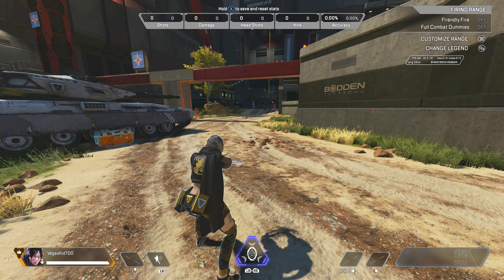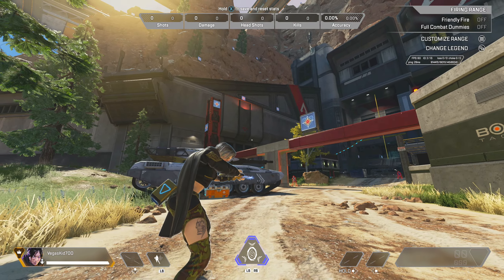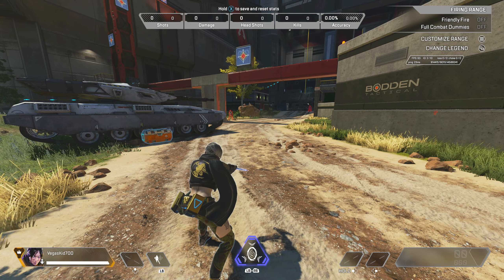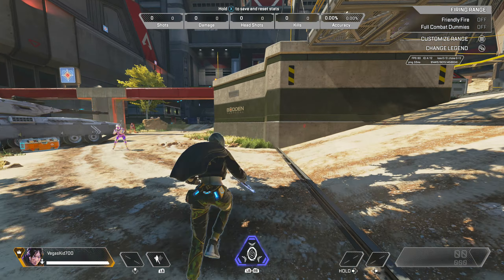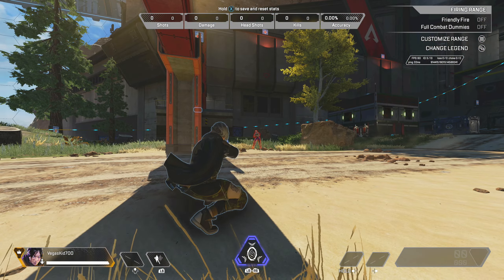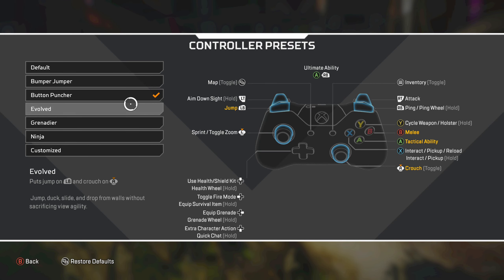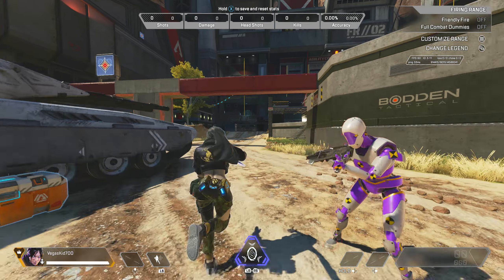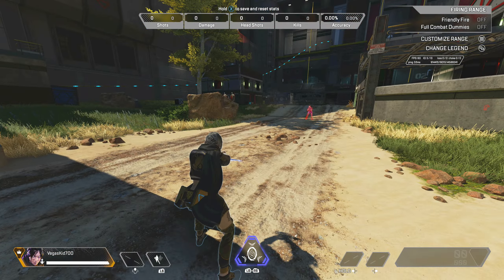How To Bunny Hop Apex Legends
//info
In this comprehensive Apex Legends guide, you'll discover the art of movement mastery with a focus on bunny hopping. Learn how to bunny hop in Apex Legends and elevate your gameplay with these essential tips and tricks. This Apex Legends movement guide is tailored to help both beginners and seasoned players enhance their skills. Whether you're on console or PC, we'll cover how to bunny hop in Apex Legends, offering valuable insights into executing precise maneuvers. Stay ahead of the competition in this Apex Legends Season as you delve into the intricacies of bunny hopping and explore the dynamic movement mechanics the game has to offer. Watch and implement these techniques to add a fluid and agile dimension to your Apex Legends gameplay. Embrace the thrill of bunny hopping in Apex Legends and take your gaming experience to new heights with this exclusive guide on how to bhop apex legends!